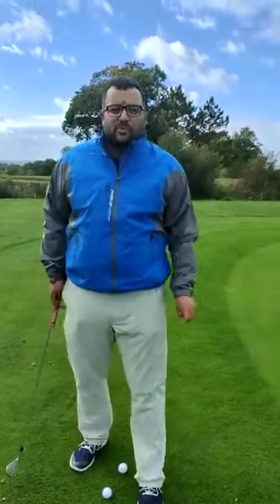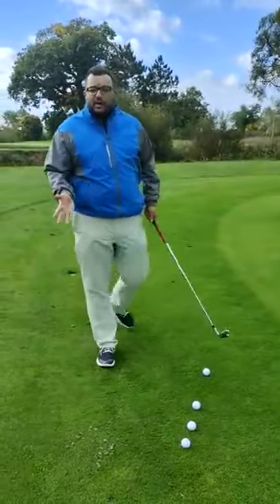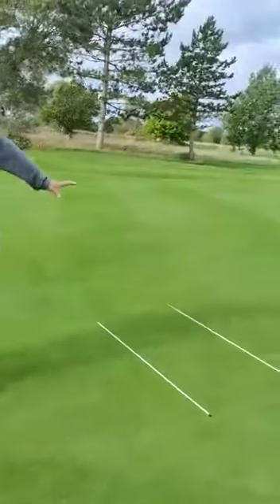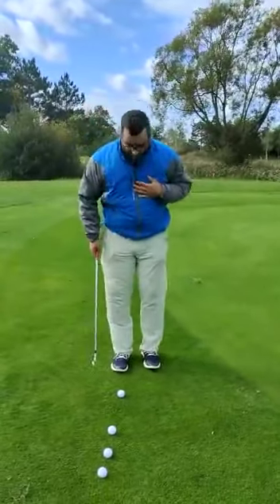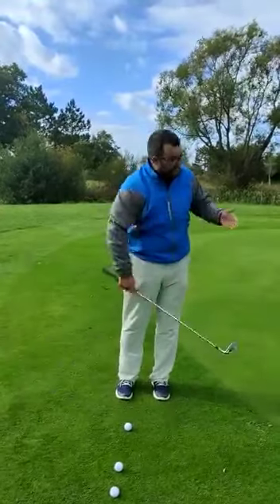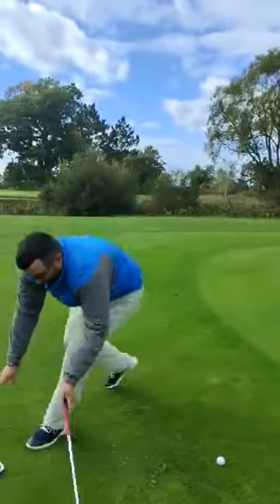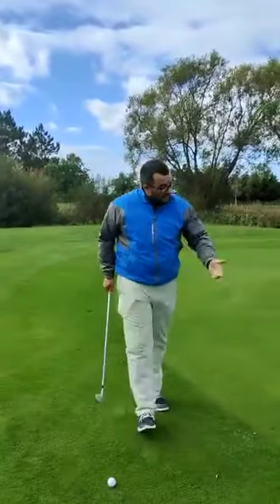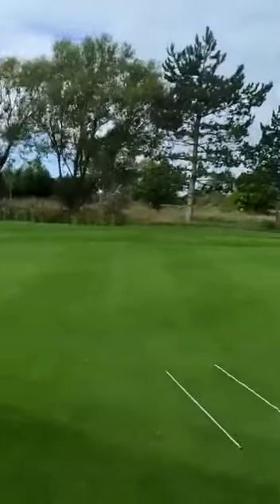Birdies With Boynsy | Episode 8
The first episode of our series - 'Birdies With Boynsy' 🐦

Our Brand Ambassador, and PGA professional at The Weald of Kent Golf Course & Hotel 🙌 will be giving you weekly tips on different parts of your game 👌

This week, Boynsy finds himself on the seventeenth at The Weald of Kent again! Today, Boynsy has a look at a little bump-and-run shot and how to play yours. 🙌